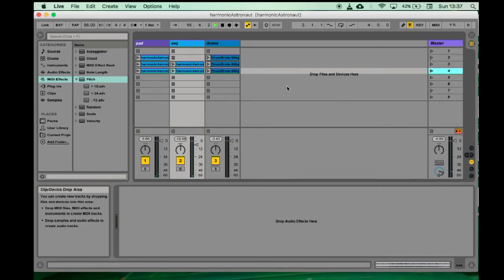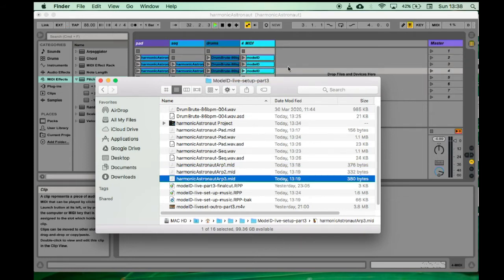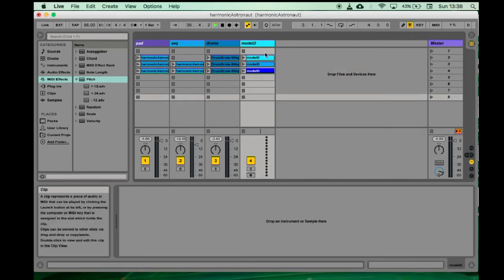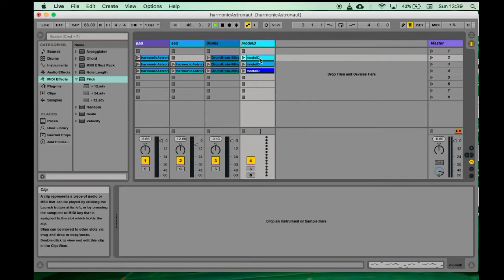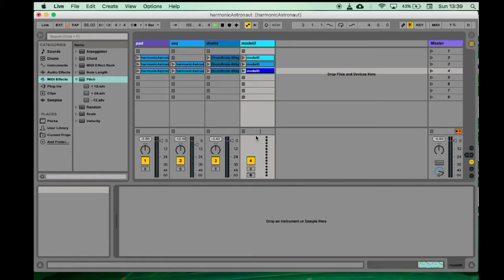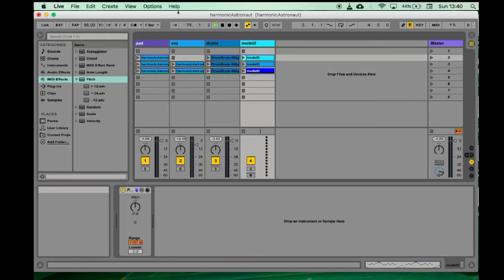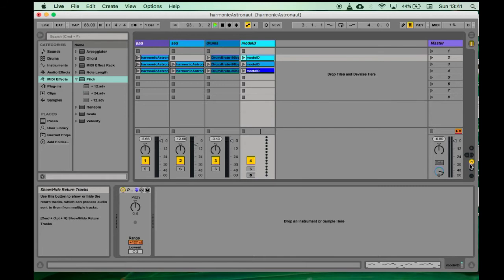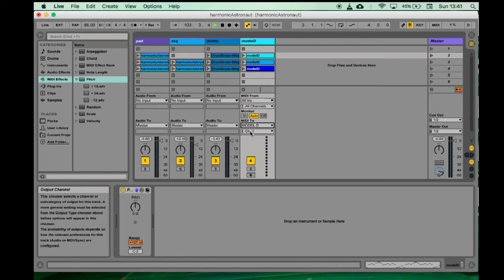Behringer Model D - live set-up chapter 3 - Ableton Live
In this set of videos, I’m demonstrating some of the ways you could use a Model D (or Neutron/Cat etc.) as part of a live set-up. In this video, I’m looking at an Ableton Live set-up.